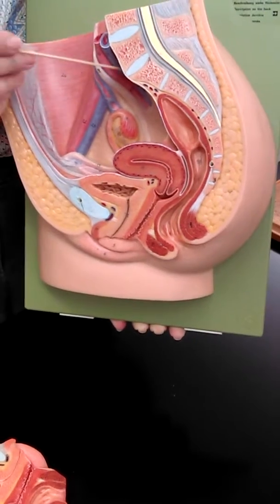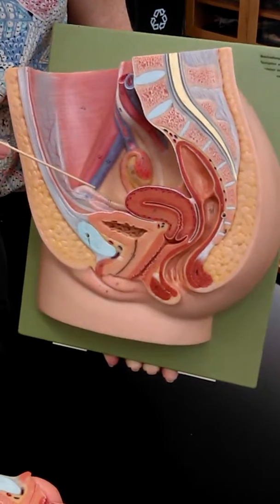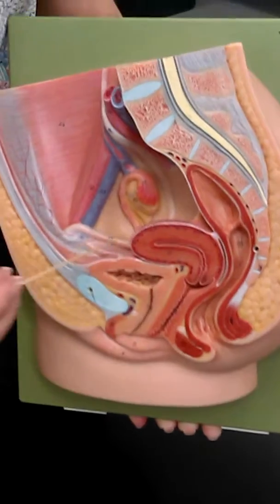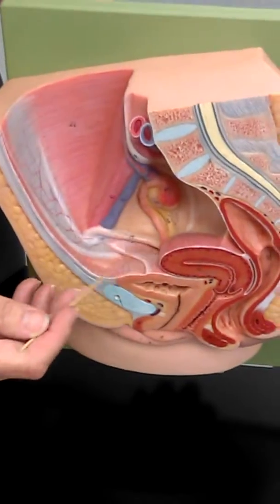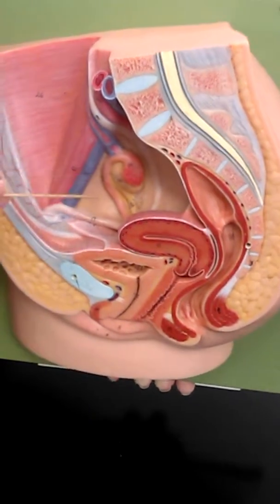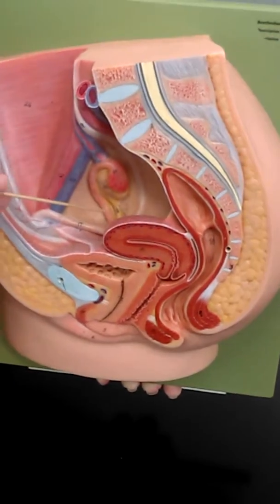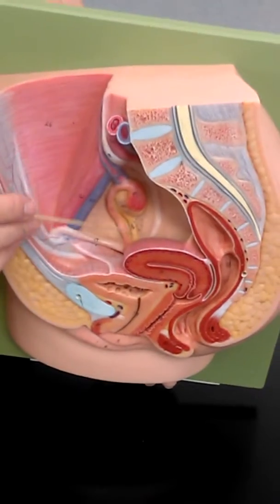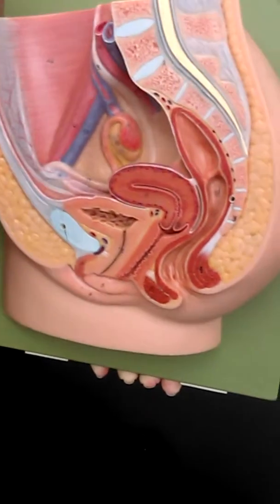Reproductive models with Dr. Vinton! :)